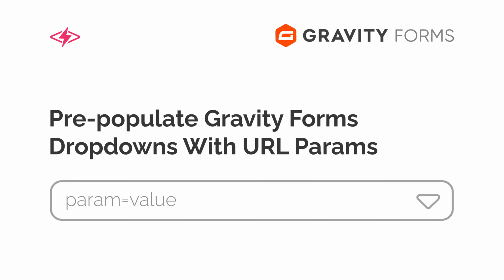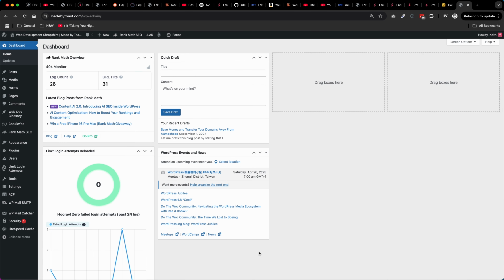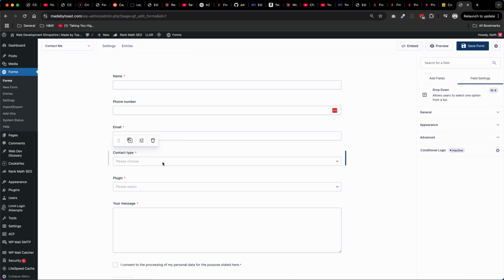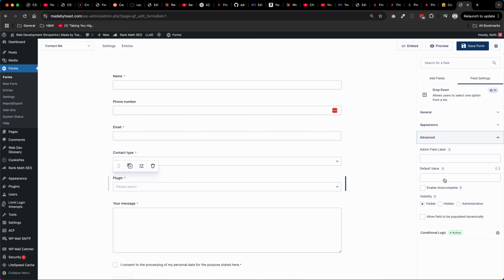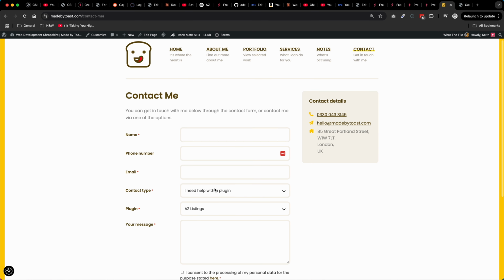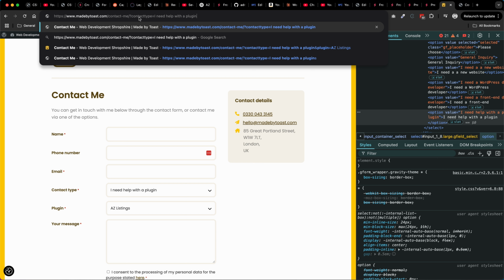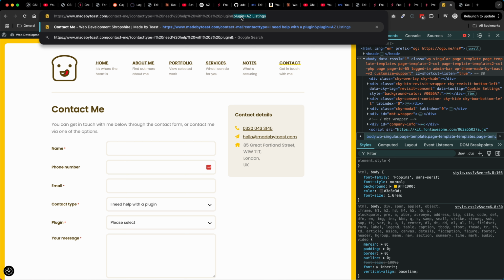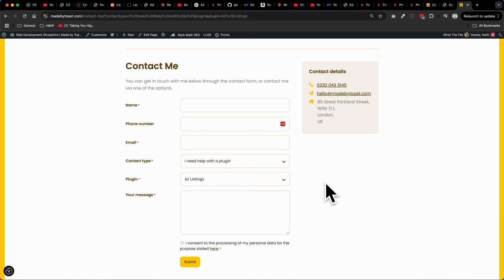Pre-Populate Gravity Forms Dropdowns with URL Parameters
Want to send someone a form link with a dropdown option already selected? Whether you're running a marketing campaign and need to track which person brought in the lead, or you just want to save your users a few clicks by pre-filling your contact form — this tutorial has you covered! In this web dev tutorial video, I’ll show you step-by-step how to pre-populate dropdown fields in Gravity Forms.